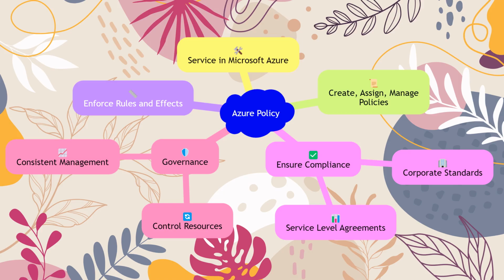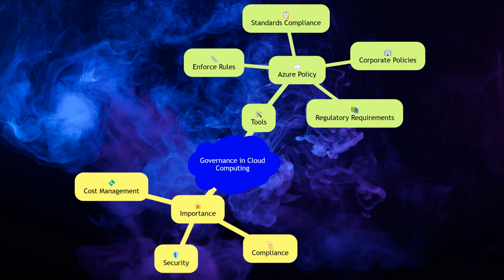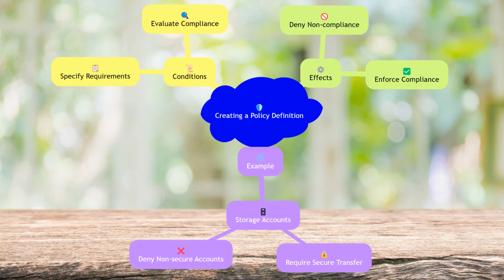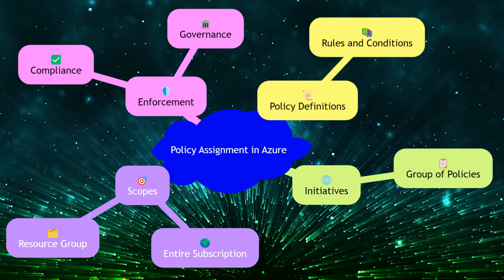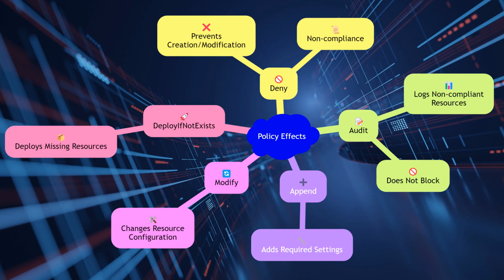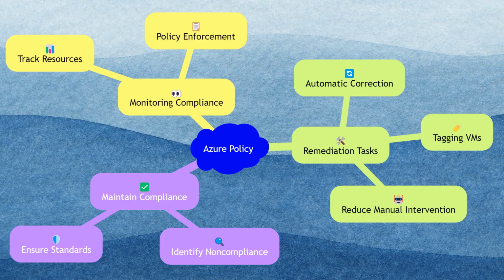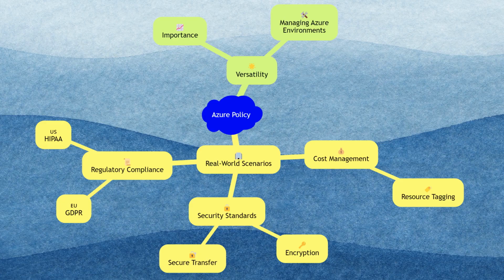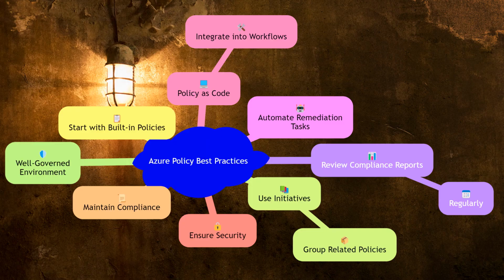AZ 900 3 08 Describe the purpose of Azure Policy